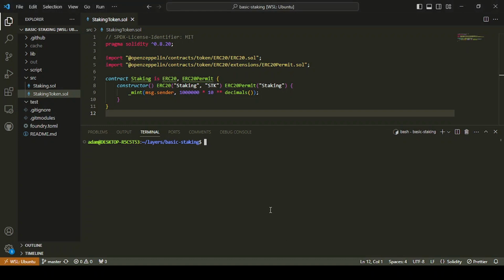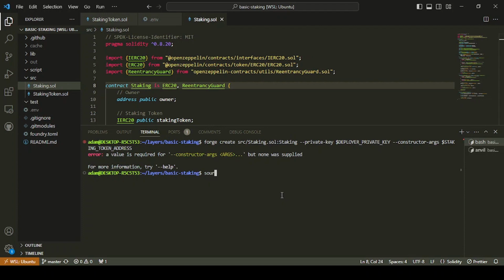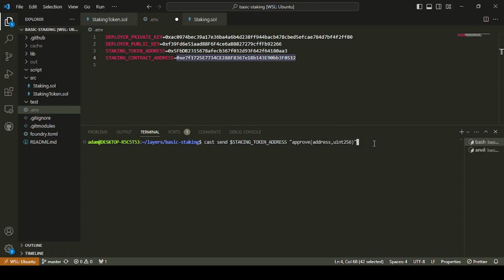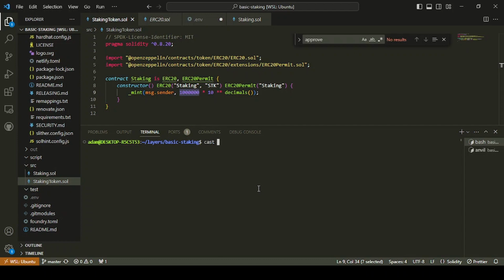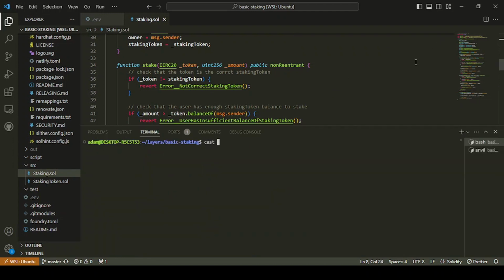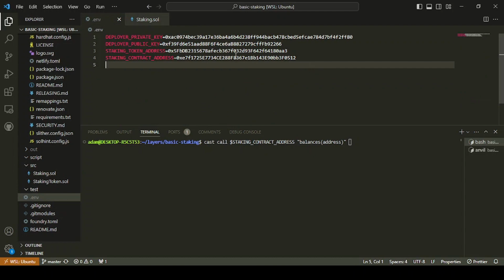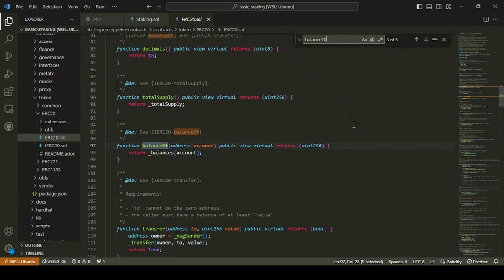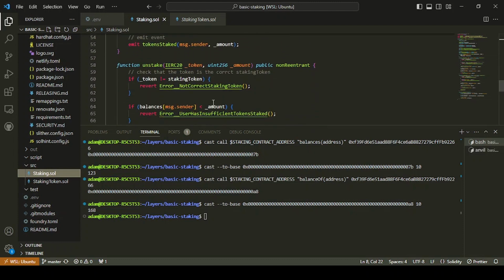Foundry: Interacting with Contracts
Using Foundry's 'cast' command to send transaction to, and call functions on, deployed contracts.